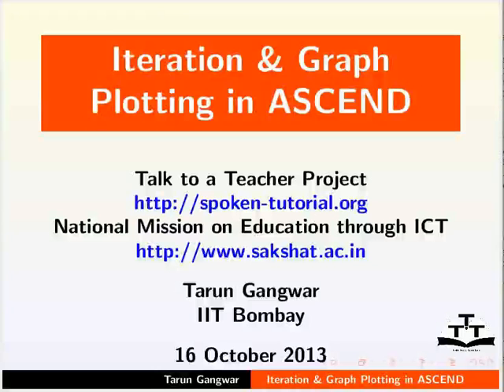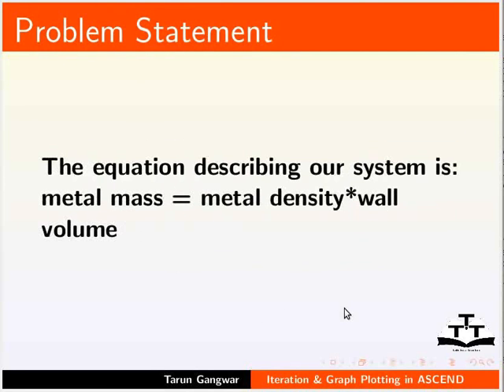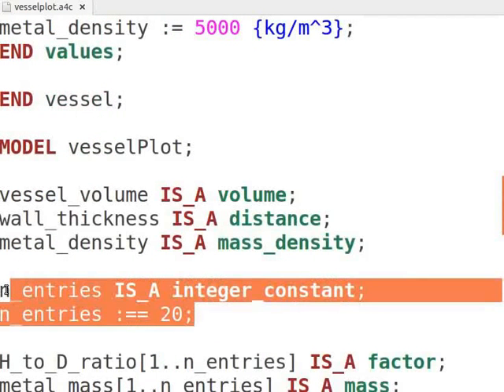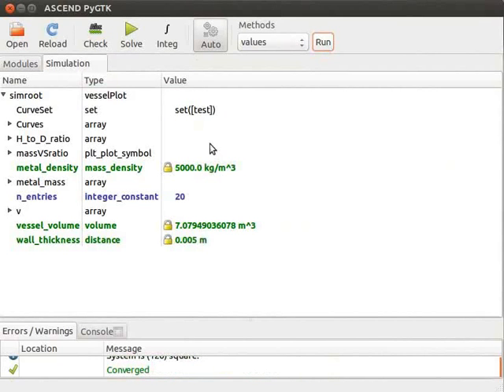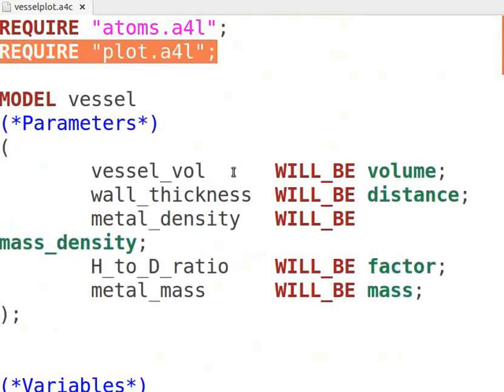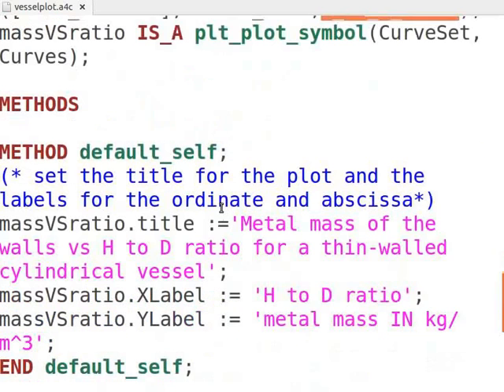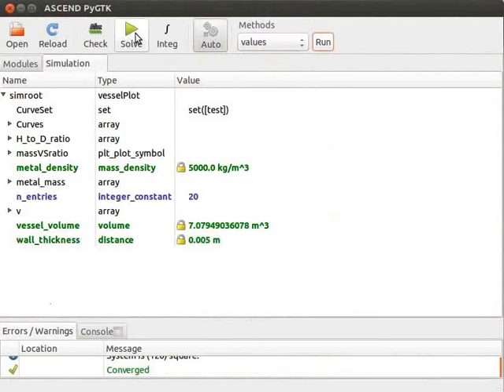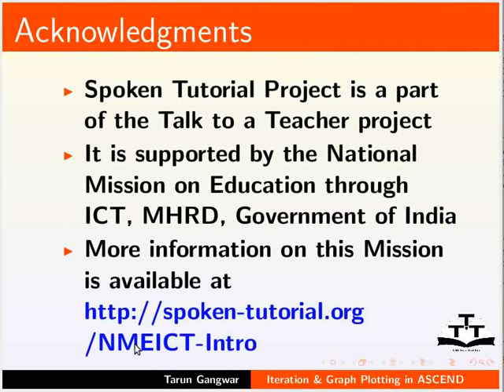Iterative calculations and Plotting Graphs - English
Using for loops in ASCEND
Defining Arrays in models
Plotting graphs in ASCEND